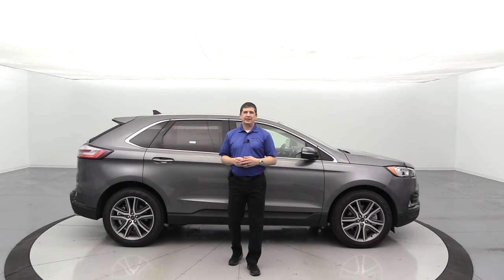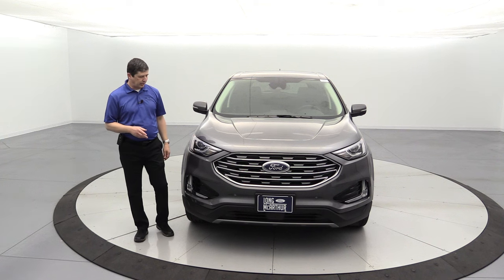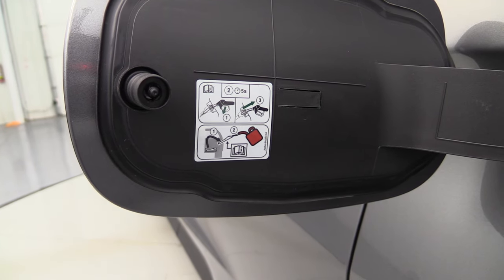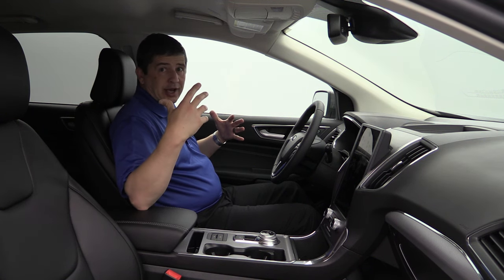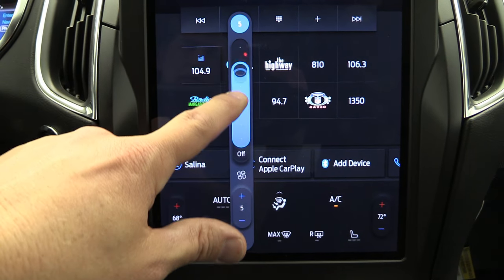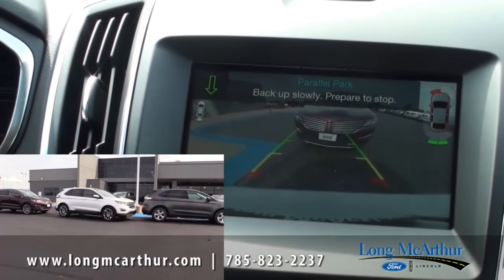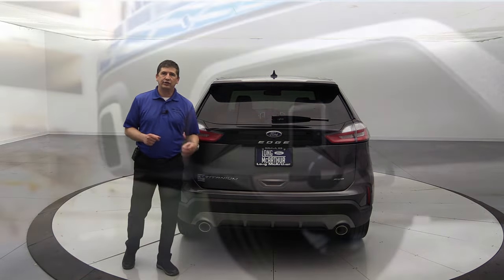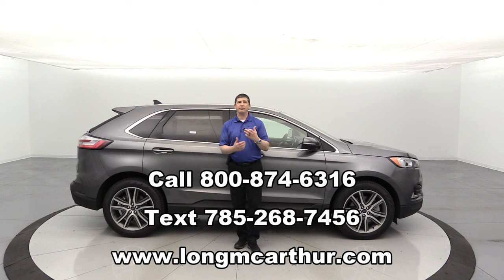2021 FORD EDGE TITANIUM COMPLETE GUIDE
This video covers the 2021 Ford Edge Titanium, standard equipment and optional equipment. See the time stamps and prices below.

0:00 Intro
1:26 Mechanical Features
4:33 Exterior Front
6:49 Exterior Side
12:27 Exterior Rear
16:53 Interior
29:06 301A Luxury Package $2,750
31:51 Co-Pilot 360 Assist+ Package $895 (300A)/$0 (301A)
33:46 Titanium Elite Package $1,595 (301A)
35:55 Class II Trailer Tow Package $435
36:32 Cargo Accessory Package $290
37:40 Optional Equipment
20” Bright-Machined Aluminum Wheel with Dark-painted pockets $995
Wheel Locking Lug Nuts $75
Silver Roof Side Rails $165
Panoramic Vista Roof $1,595
Floor Liners w/Mats $200
Floor Liners w/o Mats $160
Dual Headrest Rear Entertainment System $1,995
Cargo Net $50
Mini Spare Tire $100
41:38 Ending with Free Shipping Information

Music
Kubbi - Ember